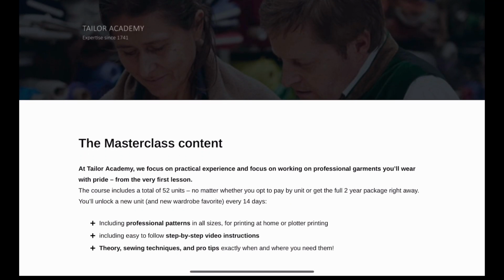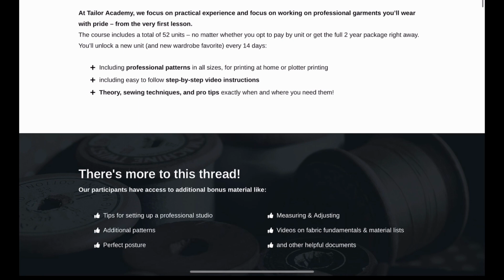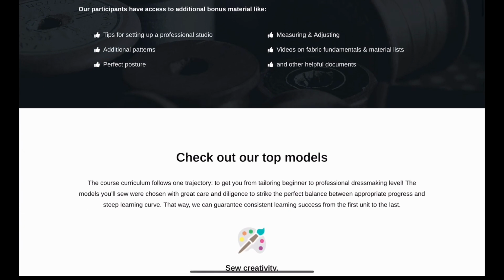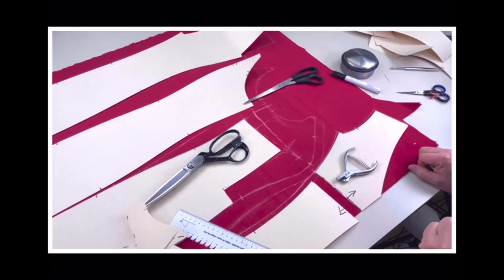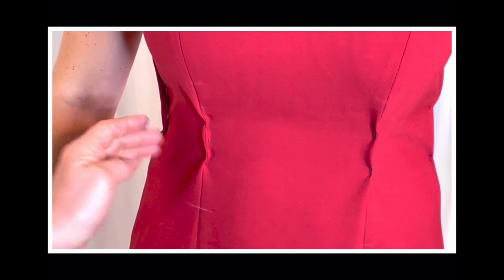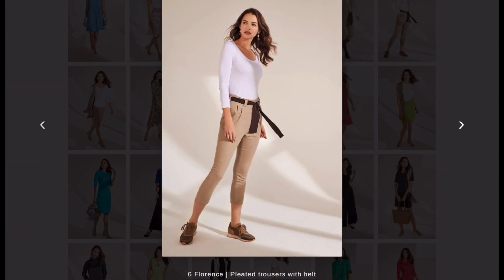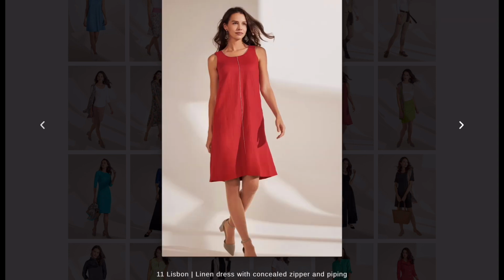What Can I Learn from a Viennese Tailor?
Here is my review of the The Tailor Academy.

If you would like to improve your tailoring skills, and pick up some pro tips, I recommend checking them out!